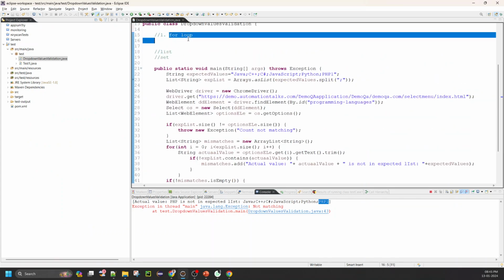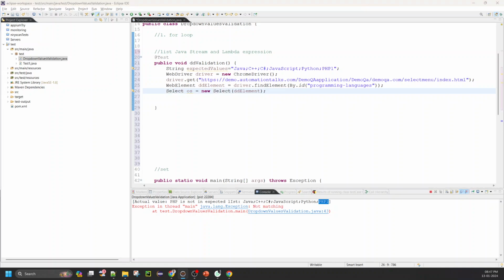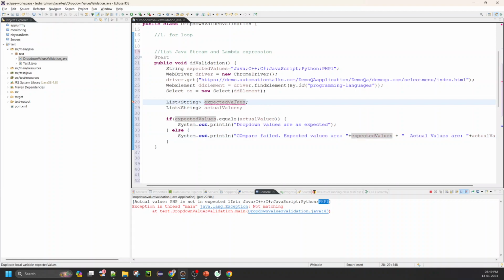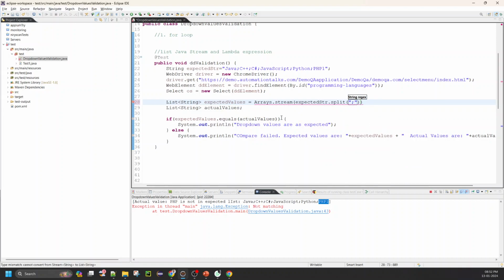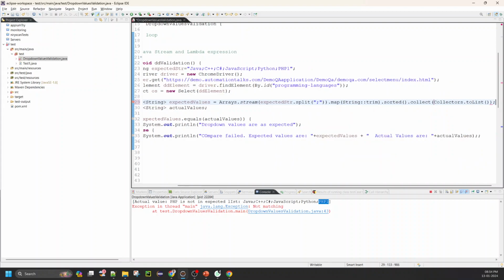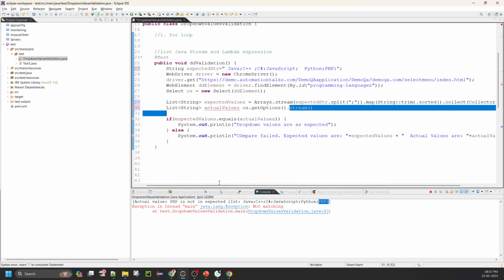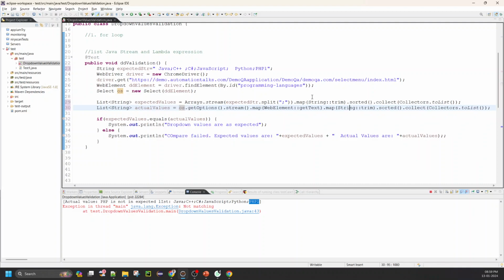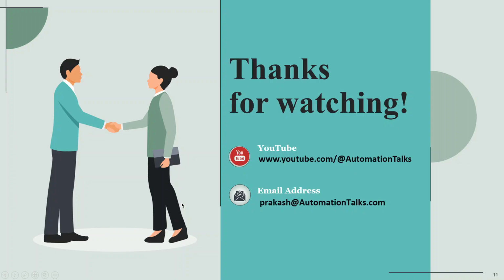Selenium - Dropdown Values (Options) Validation: Part2 (Using Java Stream and Lambda)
🔍 Dive into the world of Selenium with our in-depth tutorial on Dropdown Values Validation! 🌐 This first part of our series takes you through the traditional approaches of ensuring your web application's dropdowns are accurate and user-friendly.

What You'll Learn:

The basics of dropdown validation
Common pitfalls in Selenium automation
Step-by-step guide to validating dropdown options using Selenium
Best practices in ensuring accurate dropdowns in your web testing

✅ Detailed Explanations
✅ Real-World Examples
✅ Tips from an Industry Expert
✅ Start mastering Selenium's core features from anywhere - India, USA, Canada, and beyond!